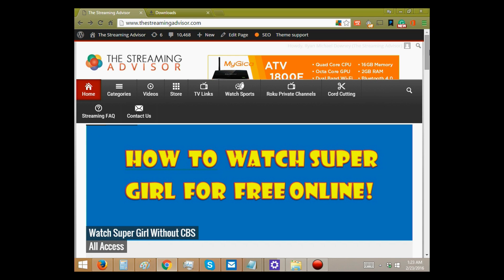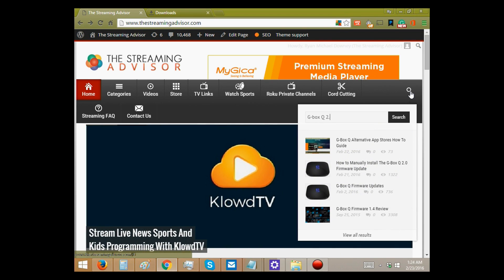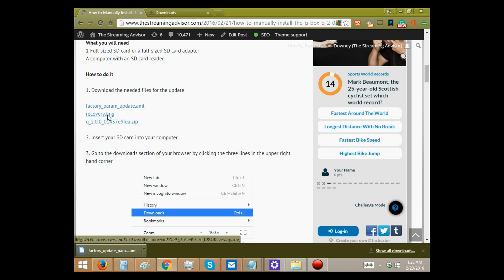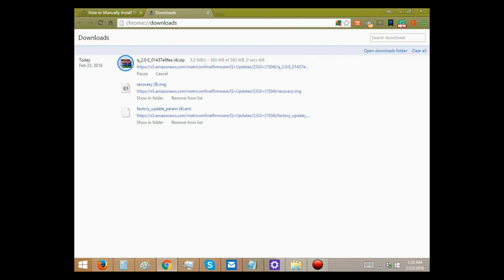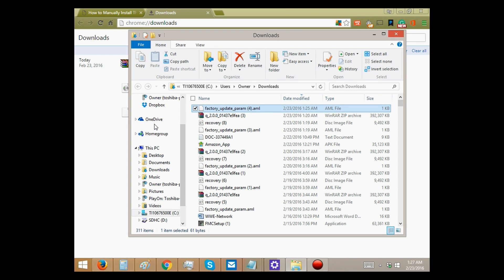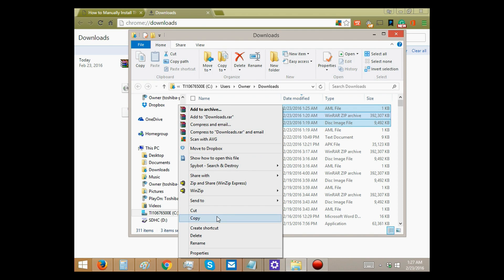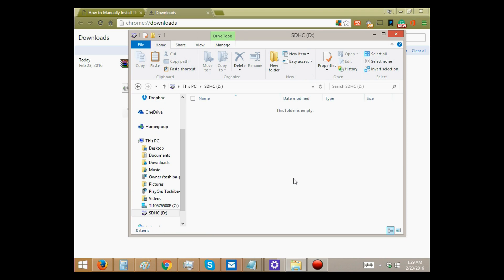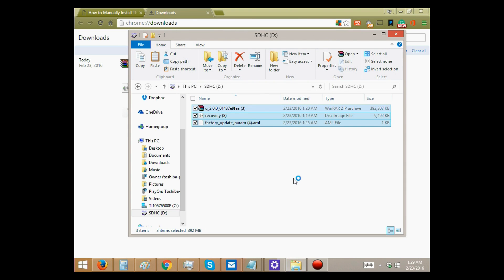How to install G-Box Q 2.0 manual update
How to install the G-Box Q 2.0 update manually. Is anybody having trouble updating their G-Box Q. If your G-Box Q has not gotten an OTA update you may be missing out on some nice features.

The G-Box 2.0 Manual update adds Android Lollipop 5.1.1 and some other new features.